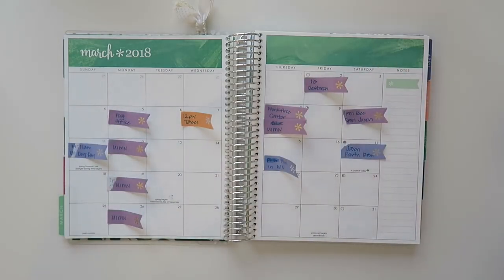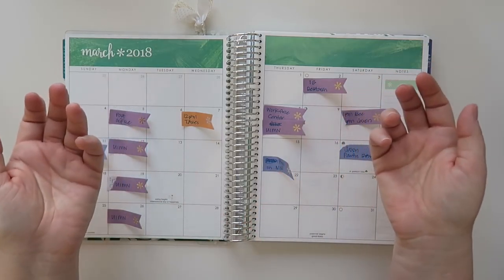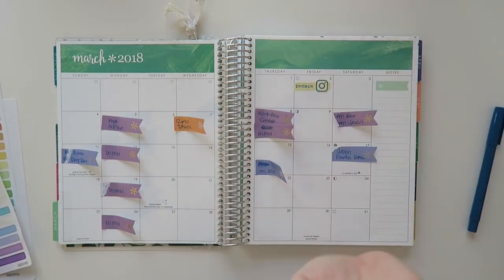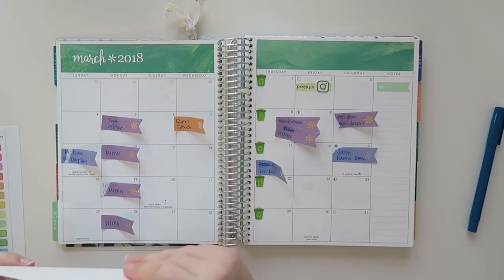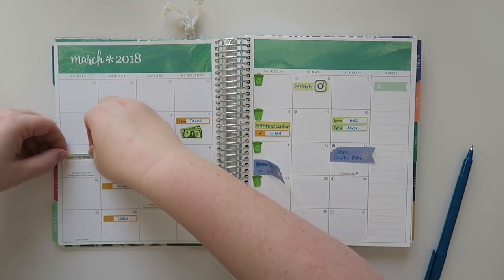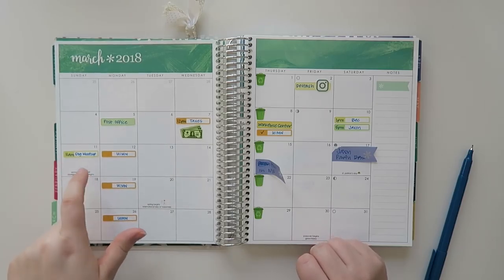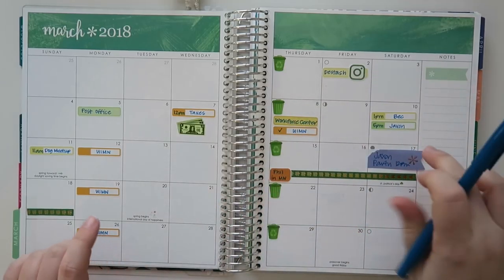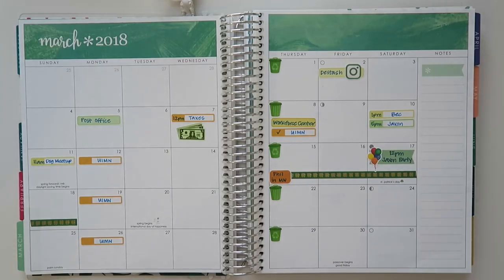Monthly View | March 2018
I am so excited to share some inspiration from my internet friend, Jen.  Y'all should follow her on YouTube and see her amazing videos :)

1st time Erin Condren customers, use this link to get $10 off your 1st purchase.

Plan About It
Sadly, can't find them anywhere :(

12527 Central Avenue NE #322